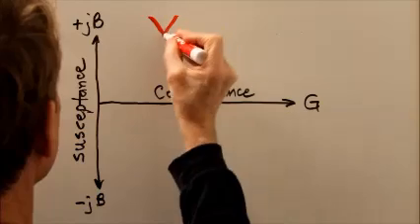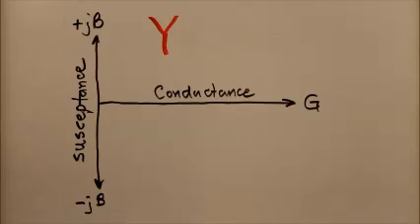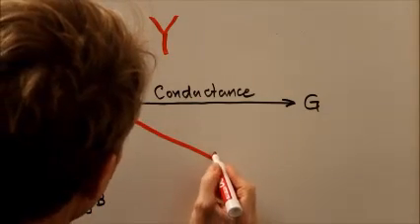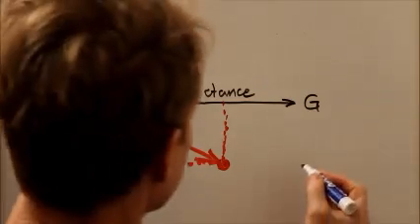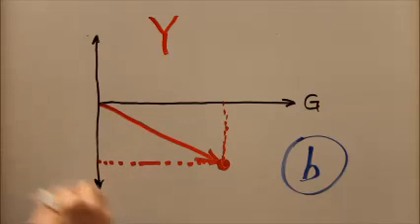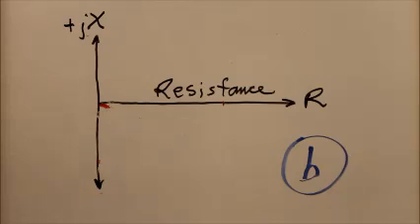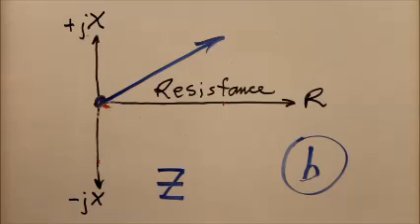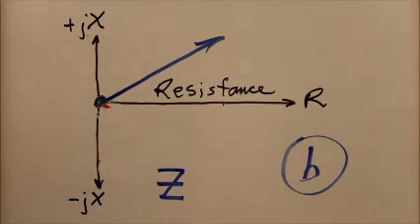Teach Yourself EE Exam Q 37